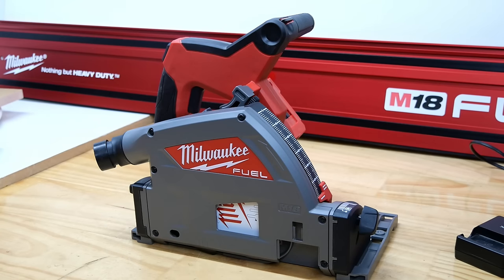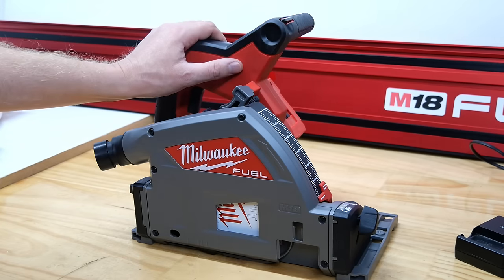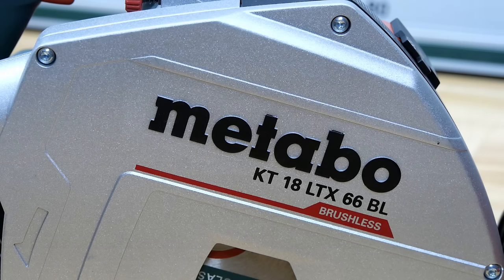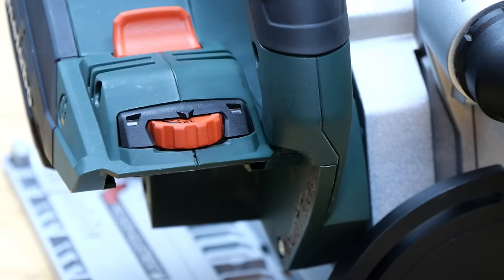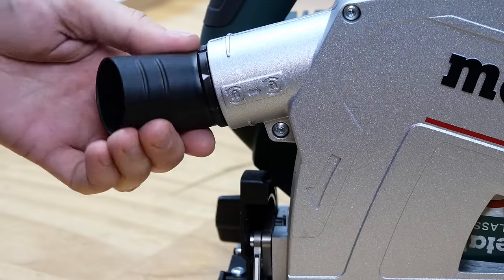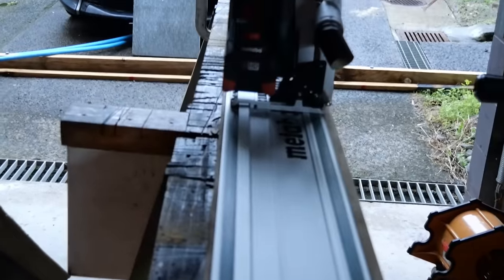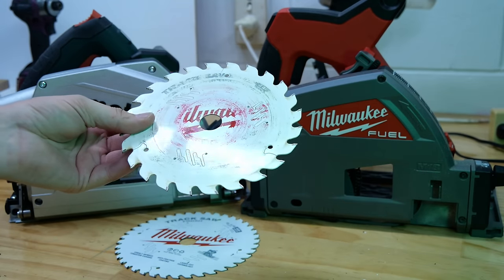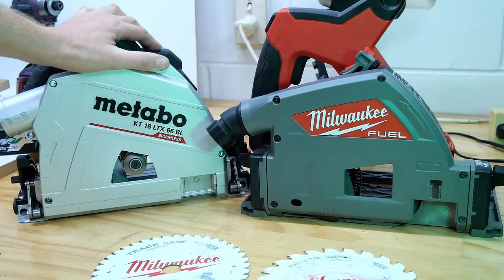M18 Milwaukee Track Saw VS 18v Metabo Track Saw Comparison Review. Plunge Saw Showdown.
Metabo vs Milwaukee. Which track saw has the best features? Weighs the most? Has the best track? Cuts the quickest? And many more questions answered.

Thanks to @MilwaukeeToolsNZ and @metabo New Zealand for supplying tools and tracks for this video.

GRAB ONE
18v Heat Gun
40v Metal Cutting Circular Saw
40v Polisher
40v Trim Router Clear Base Plunge Base
40v 260mm (10-1/4") Circ saw with a 97mm depth of cut, adjustable & removable front, AWS and track compatible!
40v Recip FASTEST IN THE WORLD
40v Planer
40v Plunge Saw
18v FR451D Screw Gun
125mm FLUSH CUT SAW
18v Makita TD171D in all available colours
40v Makita TD001G in all available colours